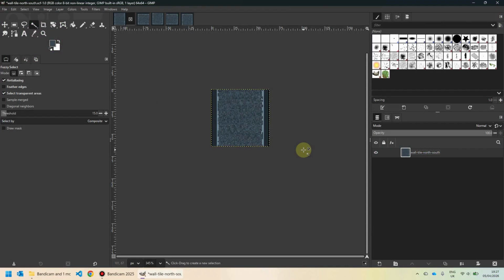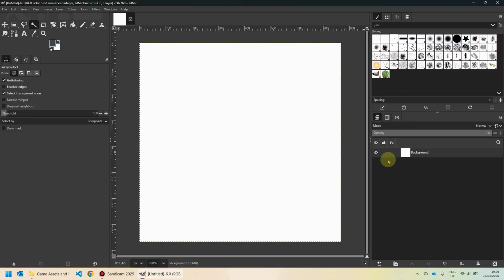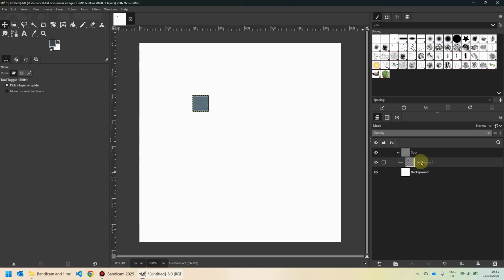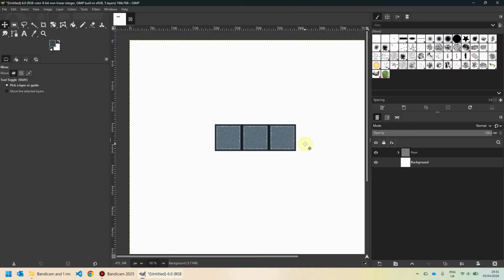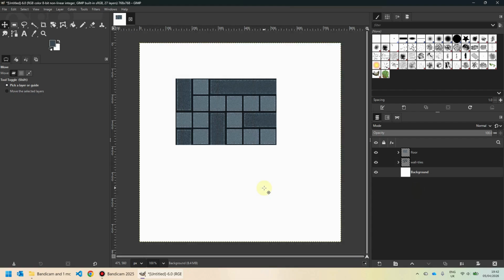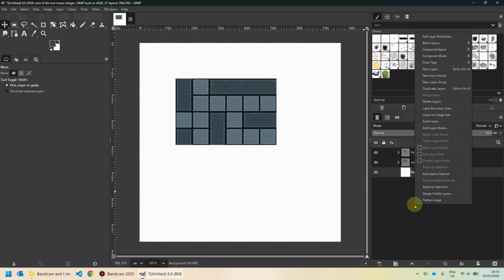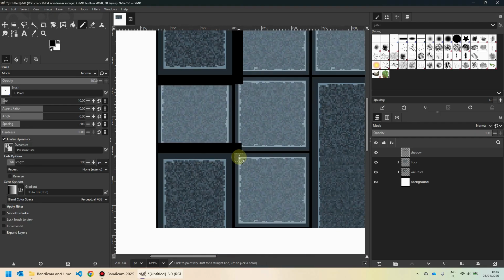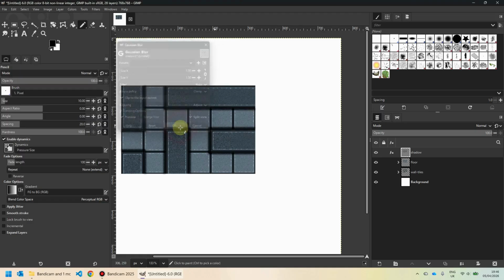Building a 2D Tileset with GIMP - Part 4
Part 4 in a series of videos demonstrating how to create a tileset for a 2D, top down computer game. Part of Northern College's Virtual Reality & Computer Games Design pathway.